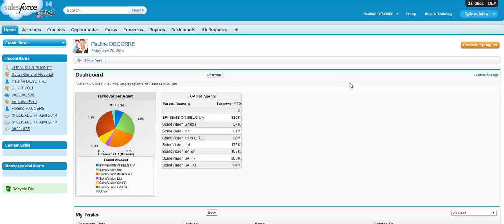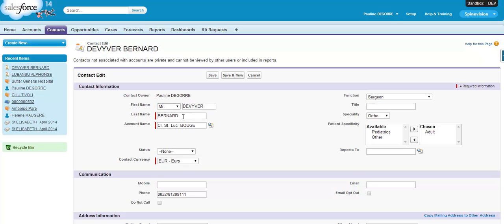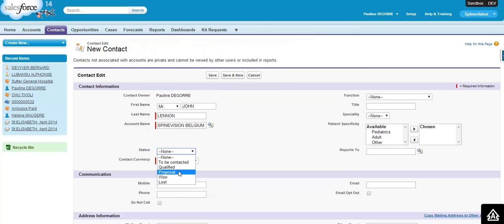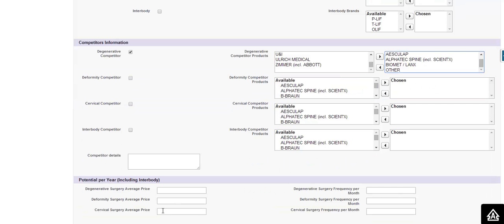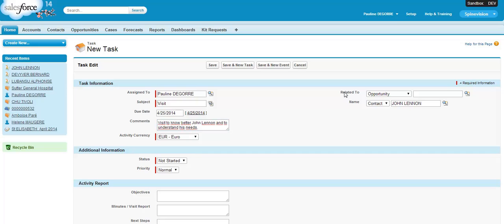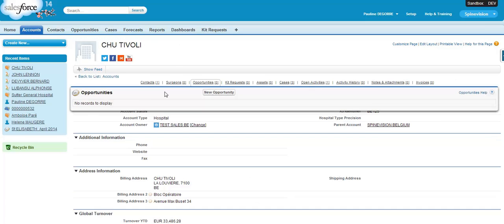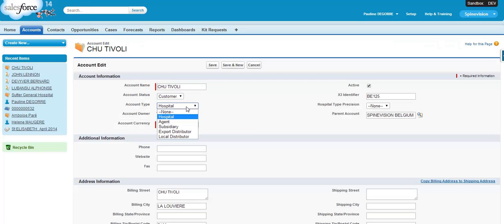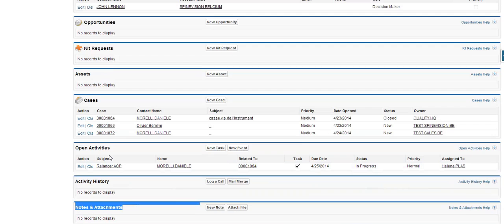SPINEVISION_Training Session 2_ Contacts and Accounts